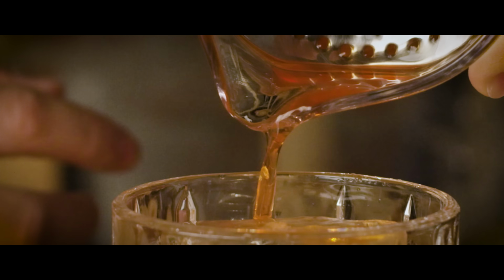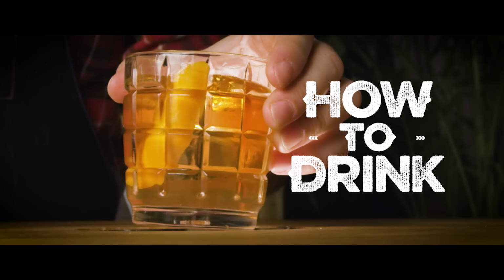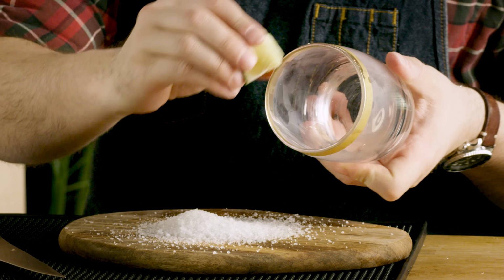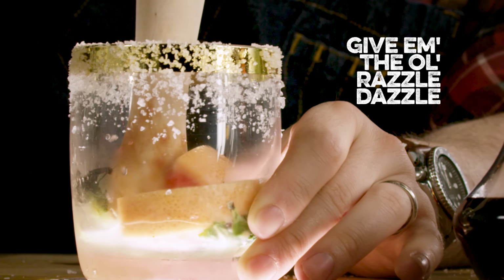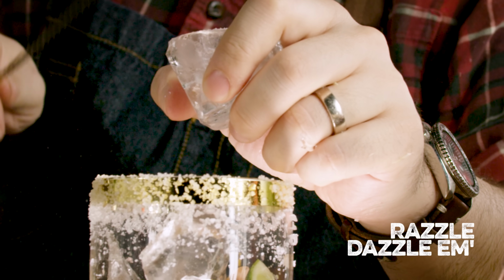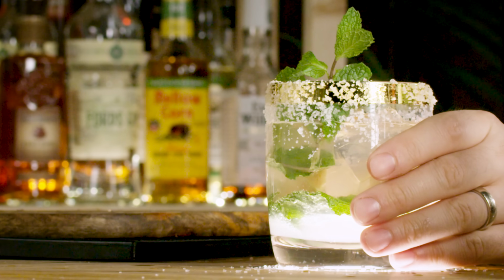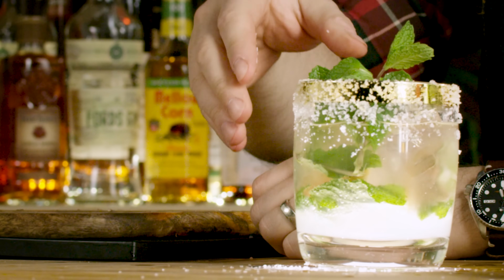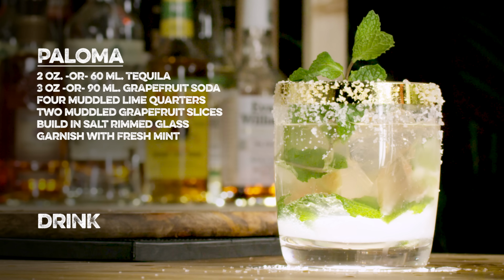Paloma | How to Drink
On this episode of How to Drink, I'm giving the easy sipping Tequila + Grapefruit cooler that I love as a brunch drink: The Paloma. This particular recipe comes from Ivy Stark, and I really think you’re going to like it. It’s a simple refreshing drink and you really cannot go wrong in trying one! Hope you enjoy, cheers!

Paloma Ingredients:
- 2 oz or 60 ml Tequila
- 3 oz or 90 ml Grapefruit Soda
- 4 Muddled Lime Quarters
- 2 Muddled Grapefruit Slices
- Build in Salt Rimmed Glass
- Garnish with Fresh Mint

Directed & Edited by: Greg
Produced by: Meredith Engstrom & Stefano Pennisi & Greg
Cinematography by: John Hudak
Created by: Greg